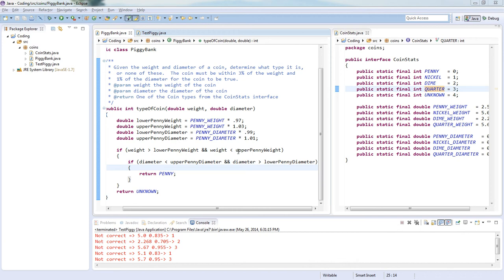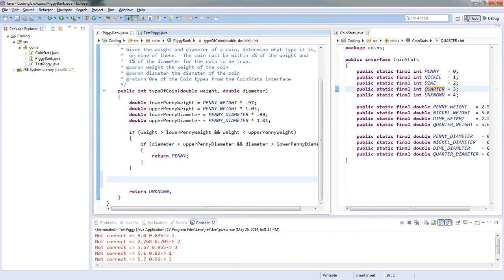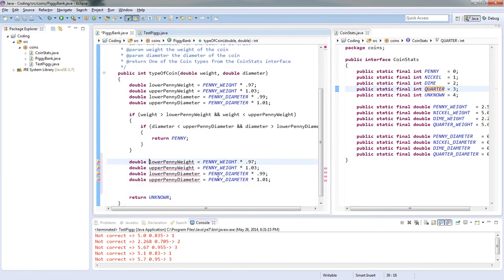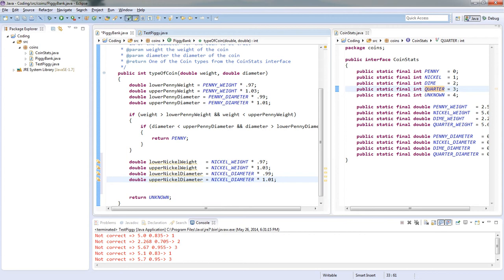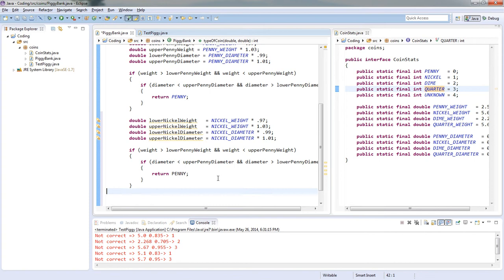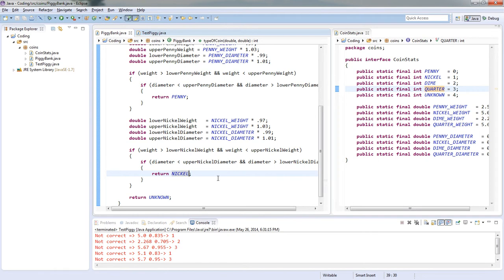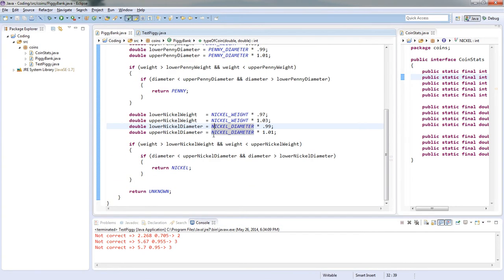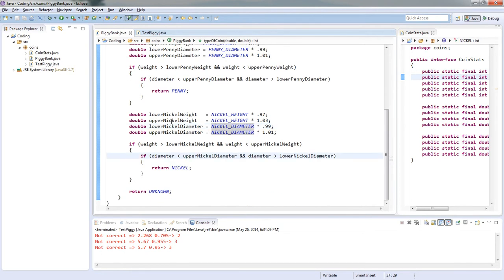Coin Solution- Step 2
Adding in the check to see if the coin in a Nickel.